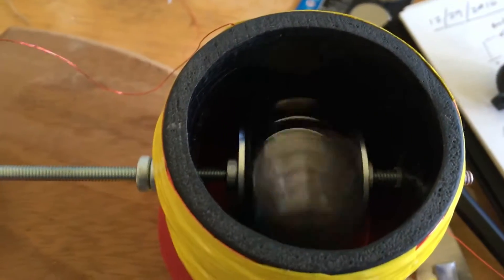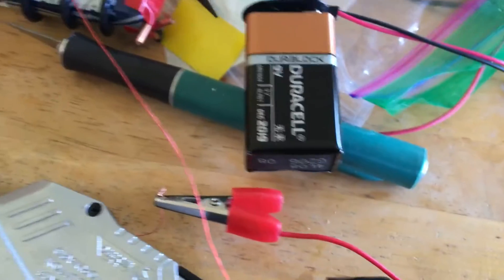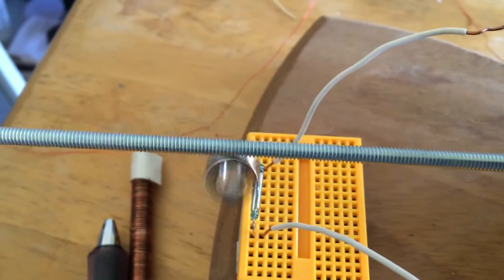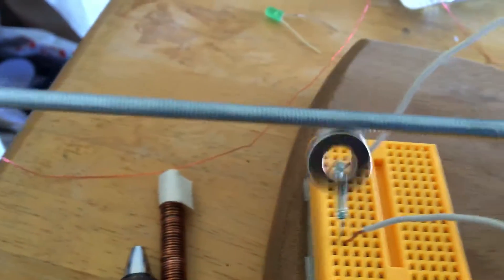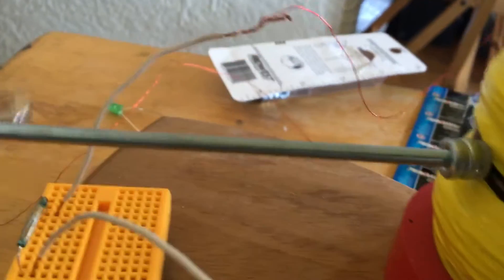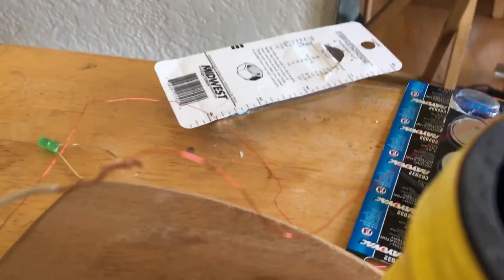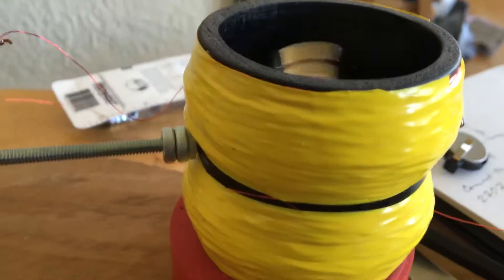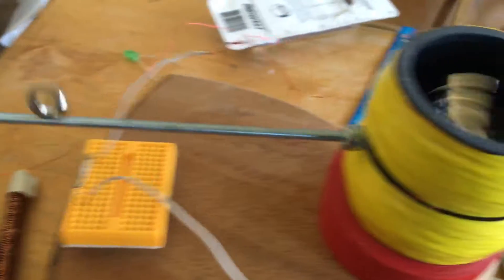Newman/Keppe Magnet Motor with 9 Volt Battery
Find out more about free and renewable energy and energy devices

With my first magnet motor I used 300 turns of 30 AWG wire on the top and 300 more on the bottom wrapped counter clockwise around the cylindrical ABS pipe. Make sure to keep the windings in the same direction otherwise the fields will cancel each other out.

I have 6 N52 magnets (3 stacked on either side of the motor axle). Each one is 3/4" diameter by 1/4" thick. The axle is a 8/32 18" threaded rod. I drilled a 1/4" hole on either side of a 2" inner diameter ABS pipe to fit the axle through. I also used some 1/4" nylon flanged bearings in the holes to mount the axle. Then I used 8/32 nuts to hold everything in place.

As I mentioned in the video, I use a 1/2" diametrically magnetized ring magnet to trigger the reed switch, which worked much better than the axially magnetized disc magnets that I had. I didn't have any rectangular magnets, which would probably be better.

Properly placing the trigger magnet with respect to the reed switch is super important. Also, It was angled at 45 degrees ahead of the north side of the motor magnet. This seemed to consistently be the best position.